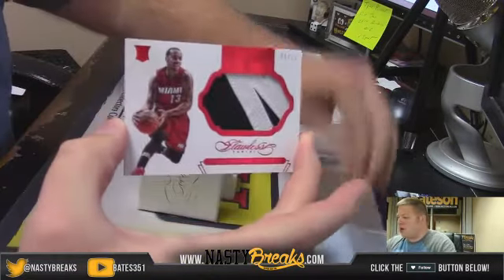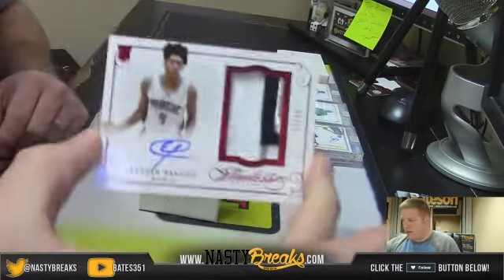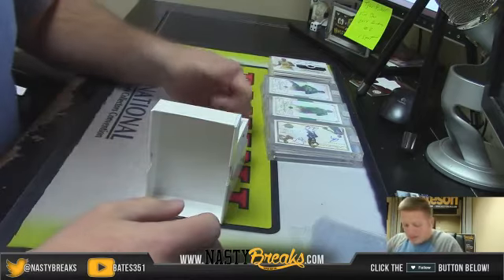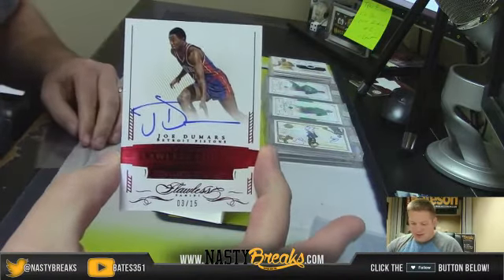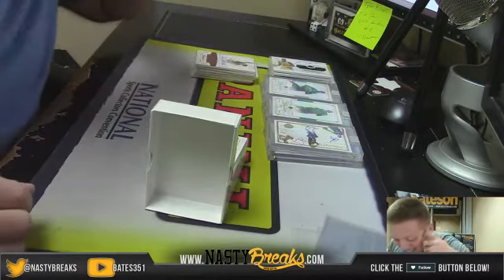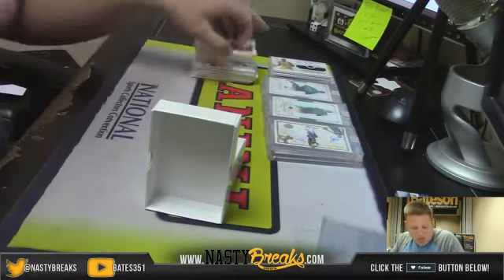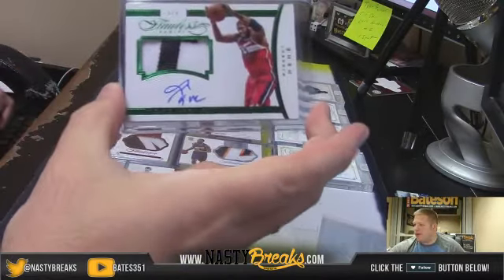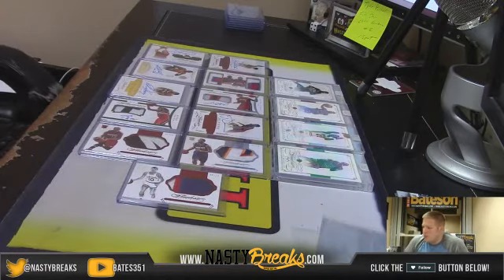2014 15 Flawless Snake Draft #1